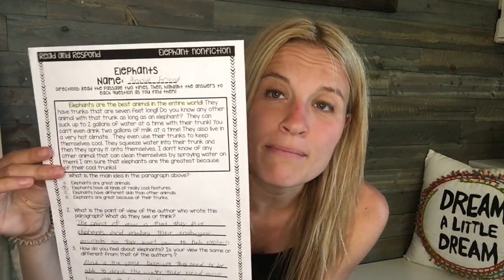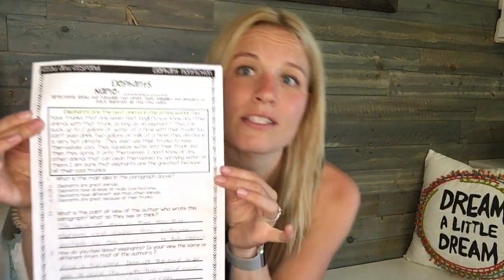Use a Close Reading Literacy Center to Strengthen Reading Comprehension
Close reading is an essential skill in the classroom and in life. In fact, you are using that skill right now while you read this caption.
So, as teachers, we need to provide daily practice with this skill. But we also need to ENGAGE our students with it.
Use a close reading center in your daily literacy centers will help your students reading comprehension grow immensely.